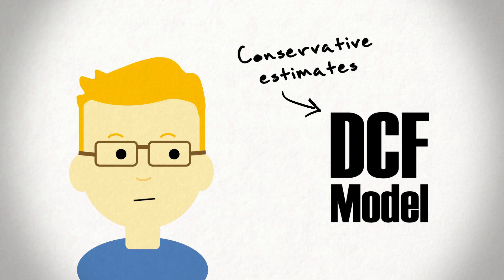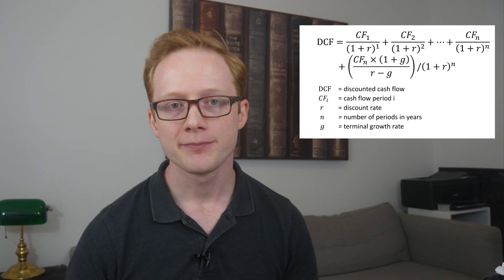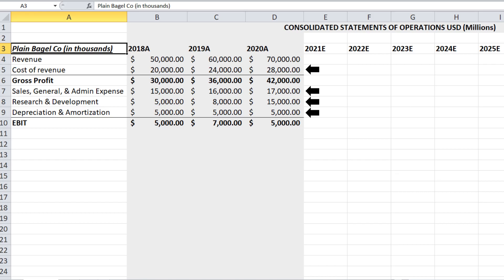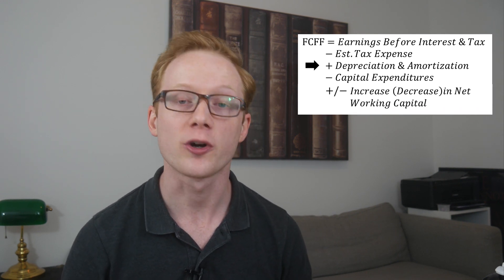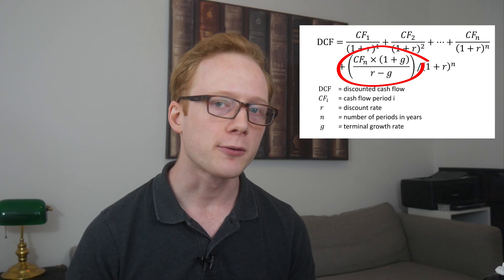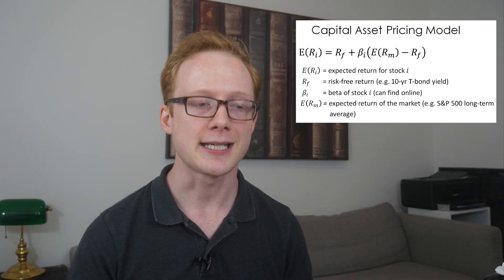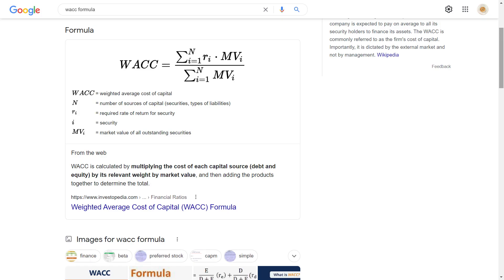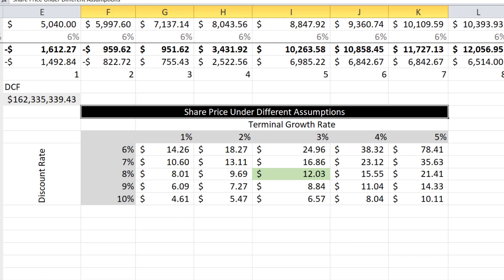The DCF Model Explained - How The Pros Value Stocks/Businesses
Today, we discuss the DCF, one of the more detailed approaches to valuing a stock.

Buy a Plain Bagel Mug and support a charity! Proceeds for 2021 will be donated to Doctors Without Borders